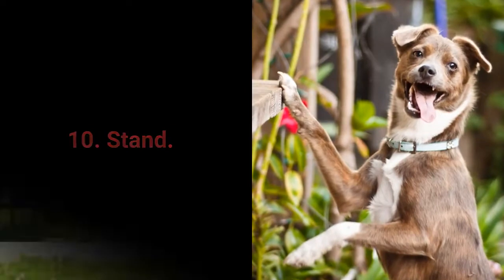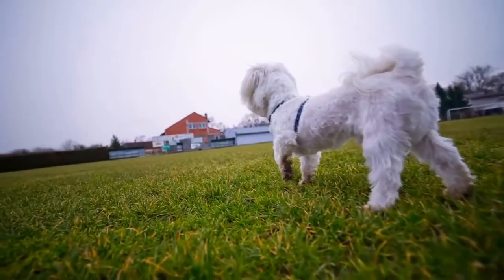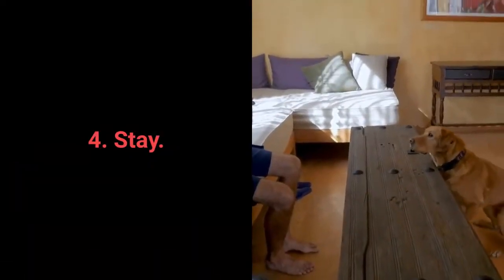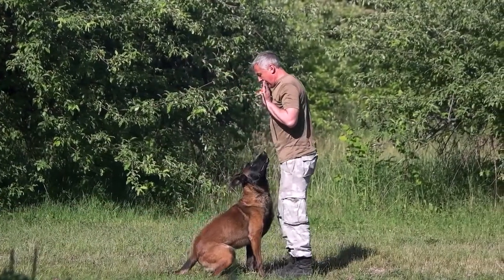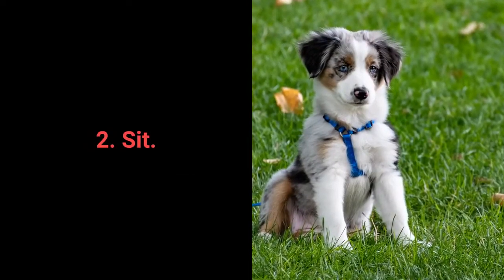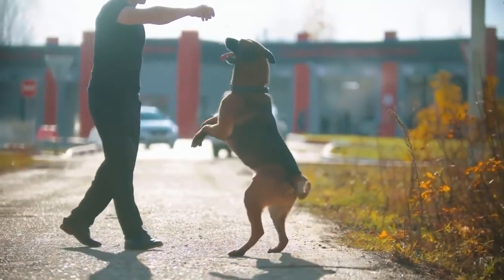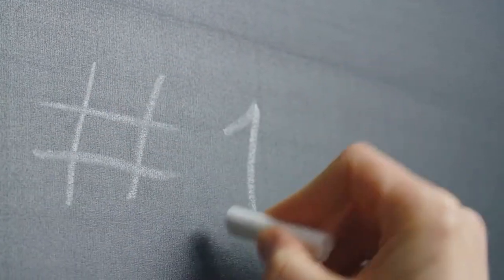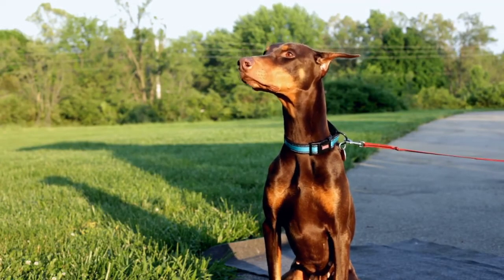Teach ANY dog to walk nice on the leash | 5 MINUTE DOG TRAINING RESULTS!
Funny Animal Videos. relax with cute animals.AWW animals.

 watch other videos for :

 Basic Dog Training – TOP 10 Essential Commands Every Dog Should Know!

Would you like to see the top 10 most essential commands every dog should know?

Dogs enjoy the learning process if their owner is entertaining and gives them plenty of treats.

10. Stand.

Teaching your dog the "stand" command doesn't require any special techniques.

You need only treats that will entice your dog to get up from their sitting or lying down position.

The dog should learn the "stand" command if you make sure to repeat the training for a few days. It allows a bit more control over your dog and is very practical with energetic and playful dogs in particular.

9. Give Paw or Shake.

Give Paw (or Shake) is another one of the basic commands almost every dog owner tries out with their pet.

Still, why not go a step further? You can teach your dog to give you one paw, and after that, give the other one!

When your dog starts giving you their paw, feel free to add the "give the other paw" command.

8. Leave It.

The "leave it" command is a bit more challenging. There are three parts to it.

Still, with the right approach, you shouldn't have any problems teaching your dog the "leave it" command.

This command shows its worth during walks, but also with other behavioral problems dog owners often encounter.

7. With Me.

The "with me" command is useful during walks.

More specifically, your dog should come to you and sit down next to your left leg.

Every time your dog wanders off, this command will prove to be very useful in keeping them next to you.

6. Speak and Quiet.

These commands are very desirable for dog breeds prone to barking.